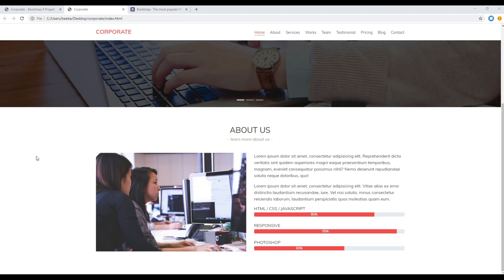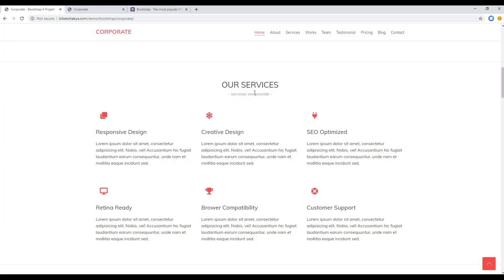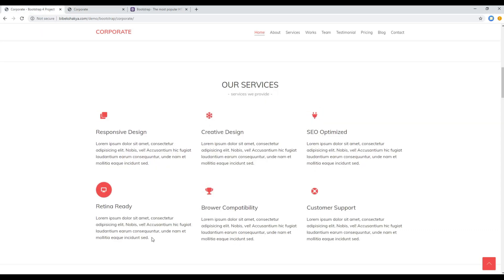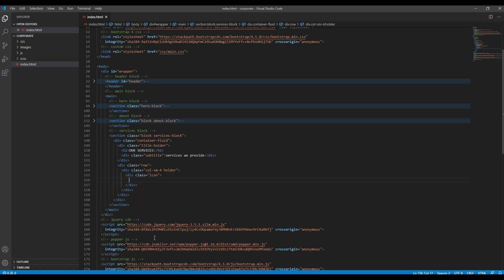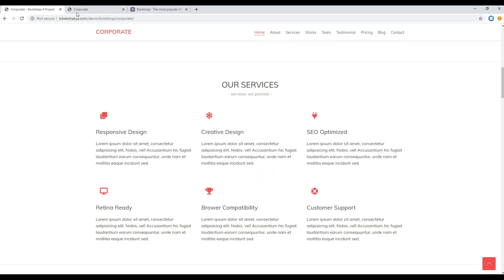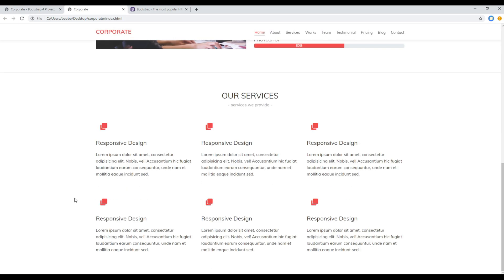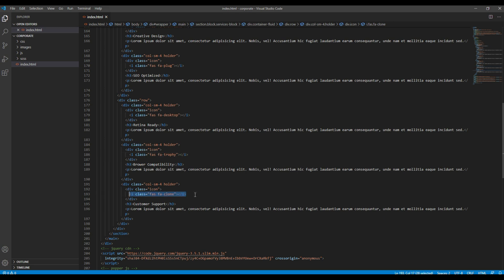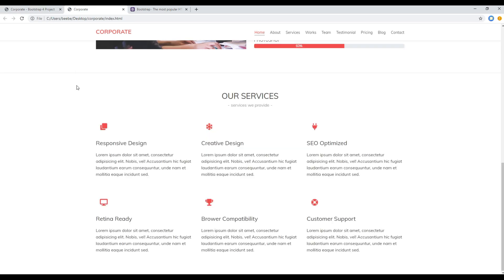Bootstrap #5 - Work on services using grid system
Introduction:
Learn Bootstrap 4 with Real Project.
In this tutorial, I'll show you how to work on services block using bootstrap grid.